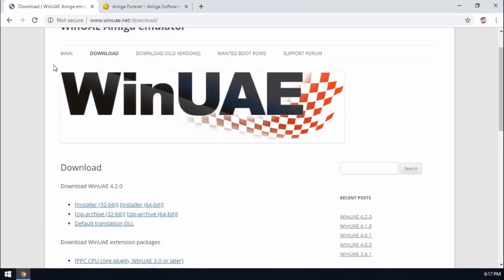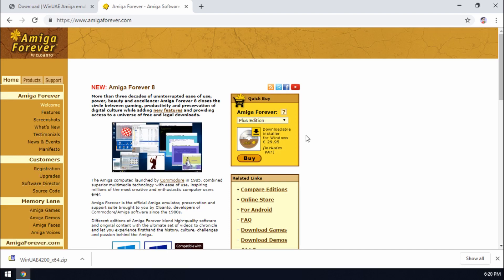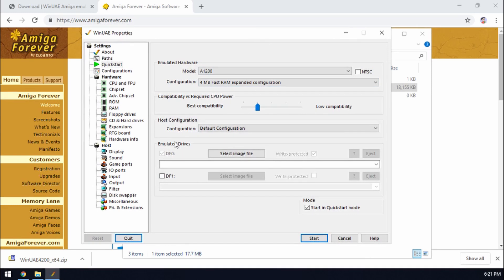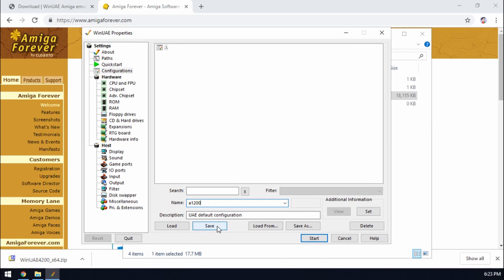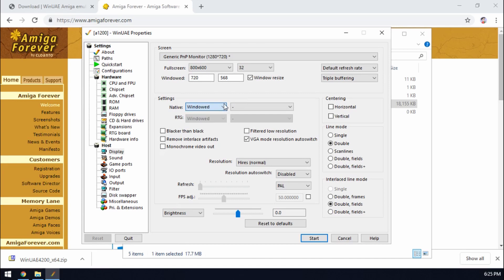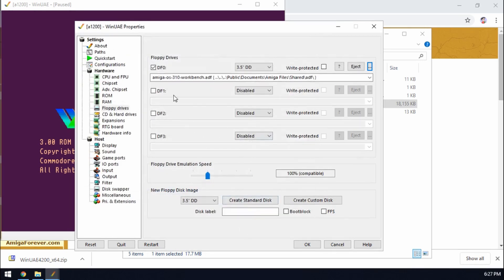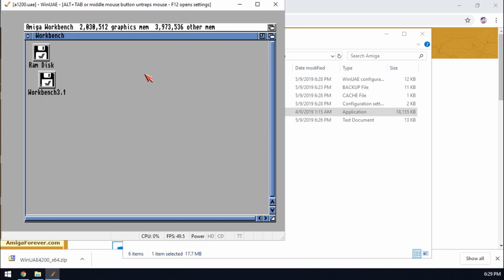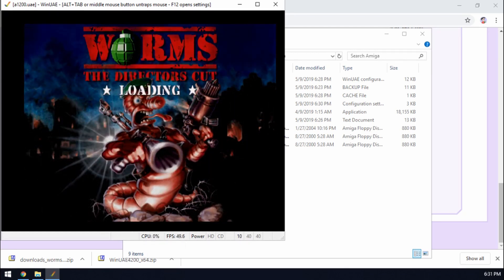WinUAE Guide - Part 1: How to get started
The first of a new series where I look at Amiga Emulation with WinUAE in 2022.
If you are new to Amiga emulation this video is for you.
Kickstart roms which are part of the operating system of the Amiga is still under copyright and have to be legally purchased if you don't own the hardware. Amiga Forever by Colanto contains these official kickstart roms along with Workbench disks and various random games.

Links:
WinUAE.net